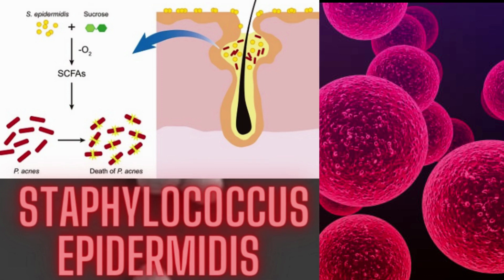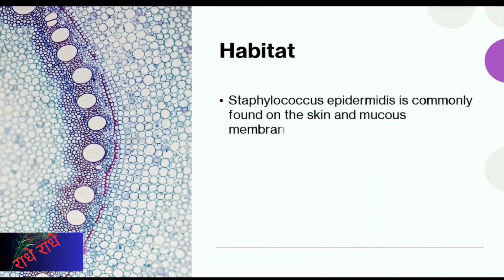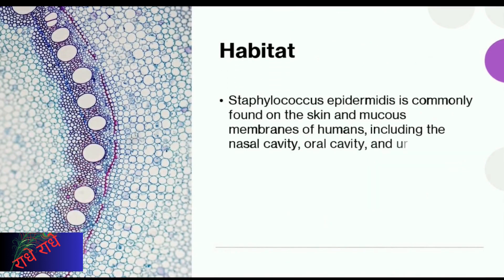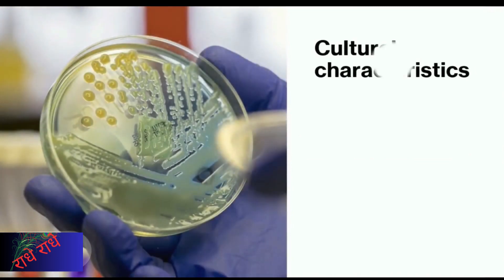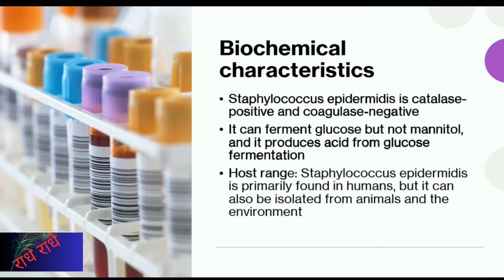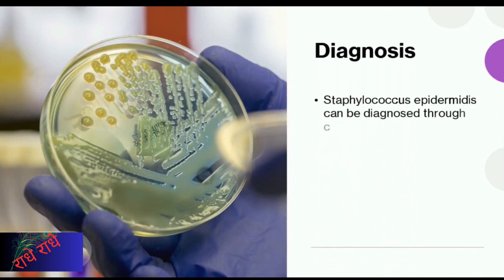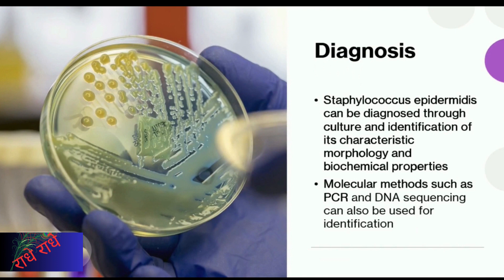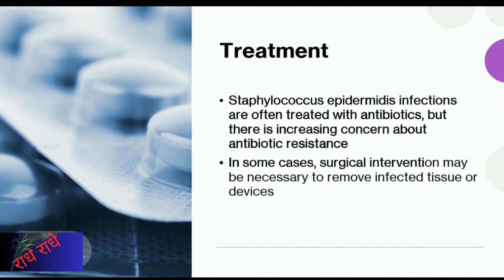staphylococcus epidermidis (S. epidermidis ) ||Easy Microbiology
Staphylococcus epidermidis is a Gram-positive bacterium that is commonly found on human skin as a part of the skin flora. While it is typically a harmless commensal organism, it can become pathogenic in certain circumstances, particularly in immunocompromised individuals or those with indwelling medical devices such as catheters or prosthetic implants.

S. epidermidis is an important cause of nosocomial or healthcare-associated infections, particularly in patients undergoing invasive medical procedures. This bacterium is known for its ability to form biofilms, which can make it resistant to antibiotics and difficult to eradicate. It produces several virulence factors, such as adhesins, biofilm-associated proteins, and enzymes that contribute to its pathogenicity.

Diagnosis of S. epidermidis infections can be challenging, as it can be difficult to differentiate from other coagulase-negative staphylococci. Treatment often involves the use of antibiotics, although resistance to certain antibiotics can be a problem. Prevention measures such as proper hand hygiene and infection control practices can help reduce the incidence of S. epidermidis infections.

CHAPTERS:

00:00 video Intro
00:21 introduction
00:40 Habit
00:59 Morphology
01:14 Cultural characteristics
01:30 Biochemical characteristics
02:01 Diagnosis
02:28 Prevention
02:49 Treatment